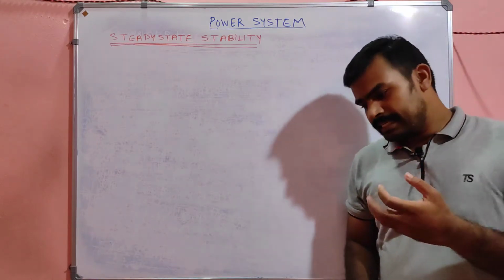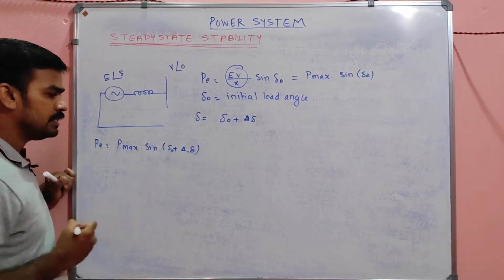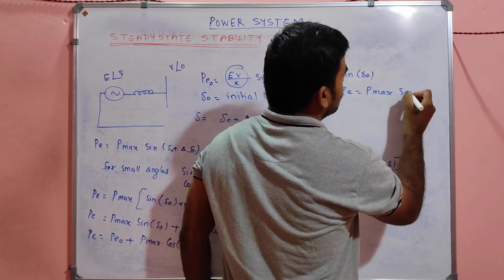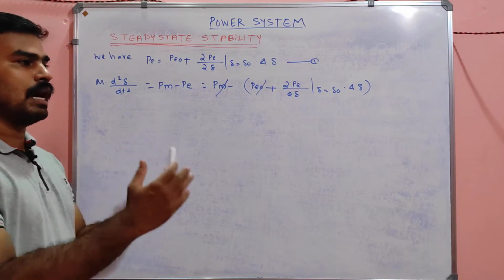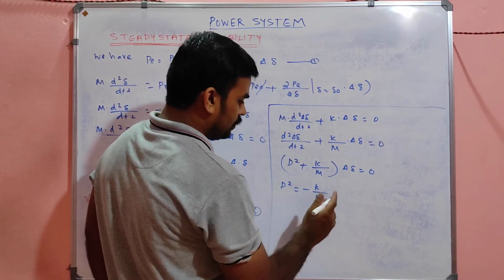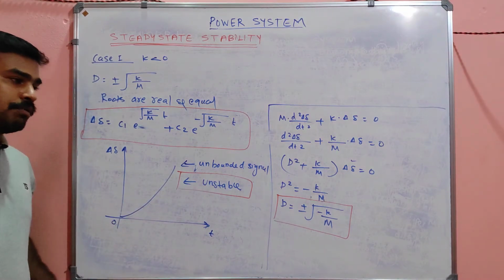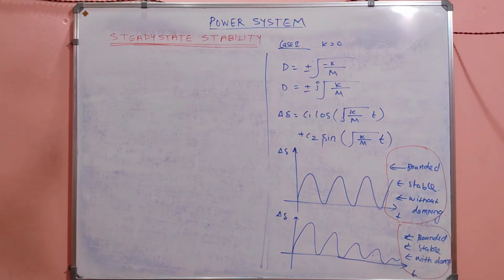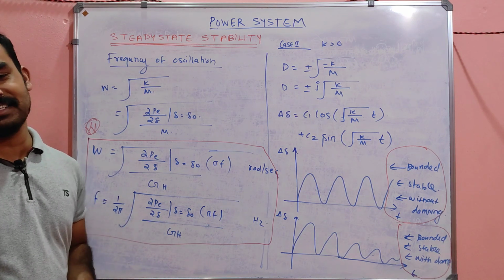LECT. 31 | STEADY STATE STABILITY